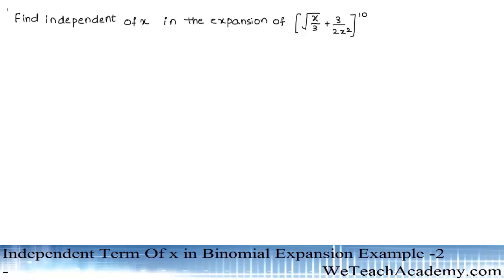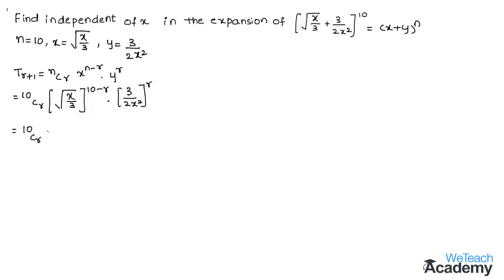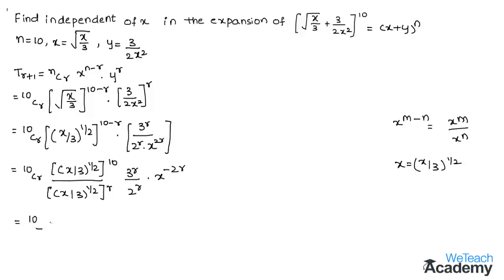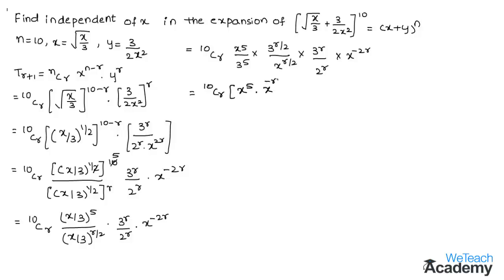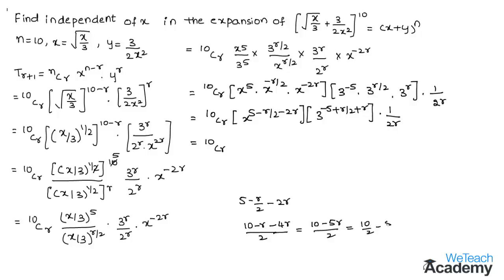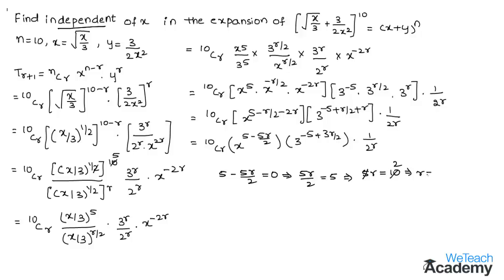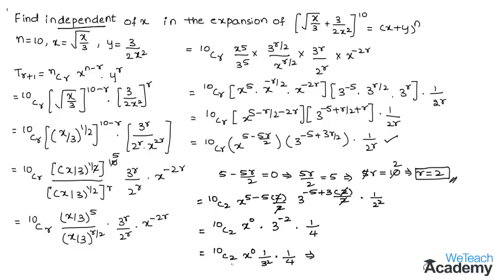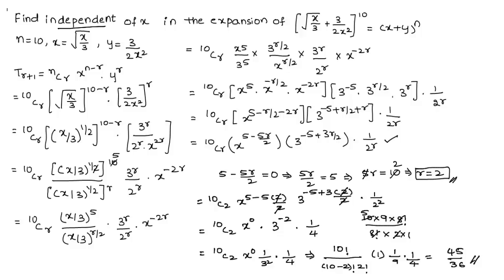Term Independent Of "x" In Binomial Expansion / Example - 2 / Binomial Theorem / Maths Algebra